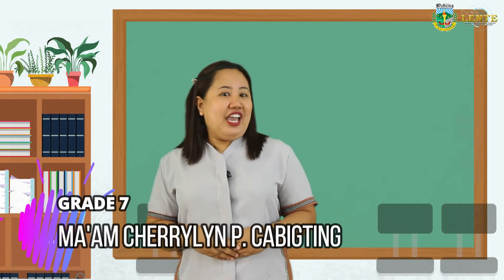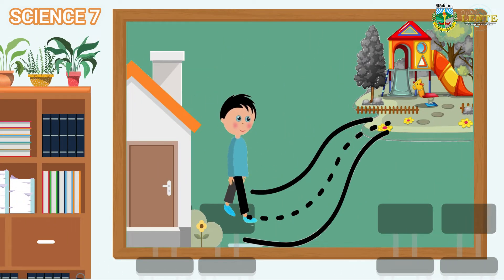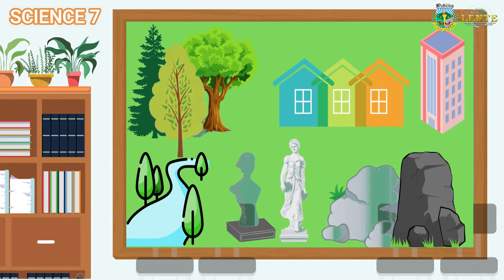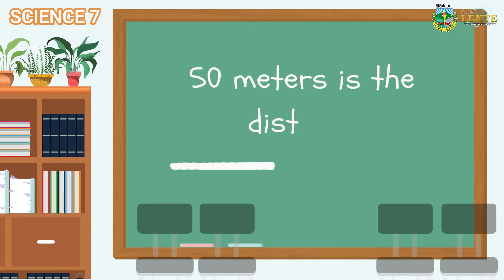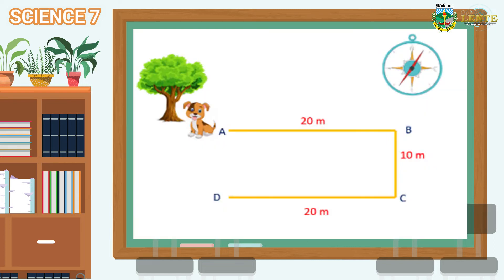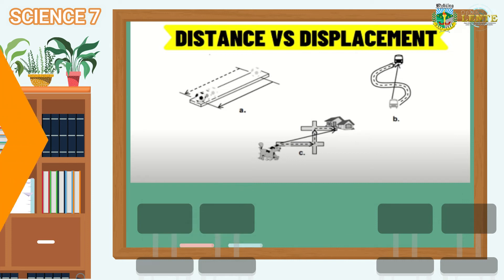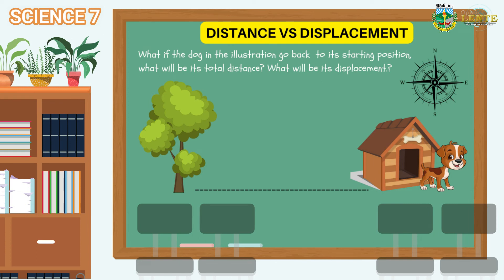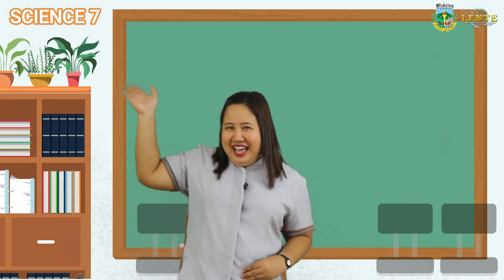MAKILING IS | OPLAN LENTE | SCIENCE 7 | 3rd Quarter